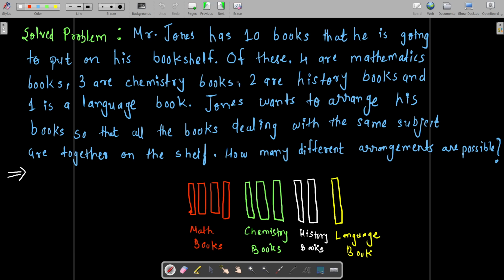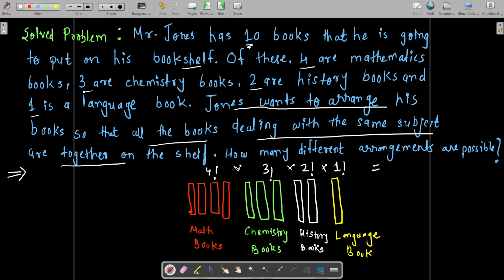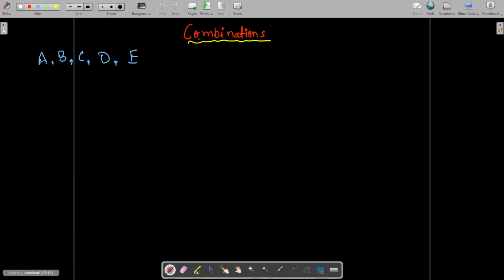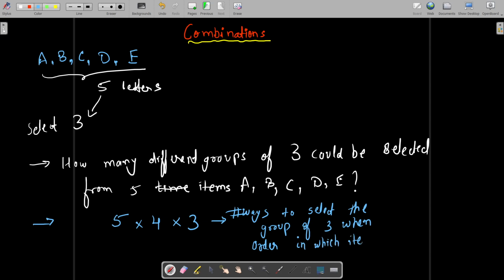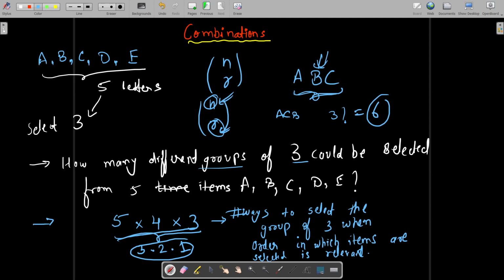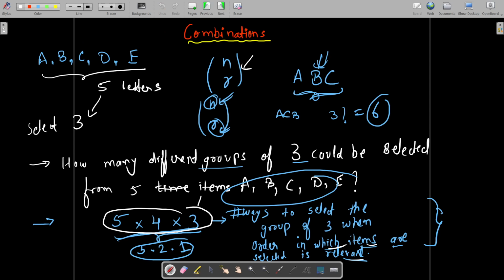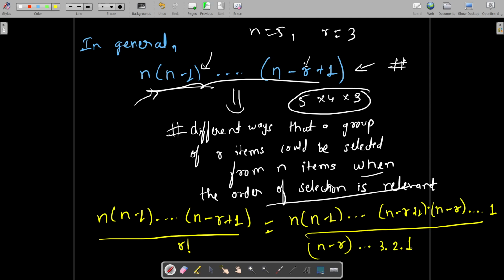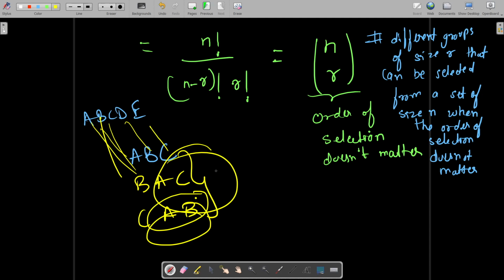Lecture 6: Permutations and Combinations